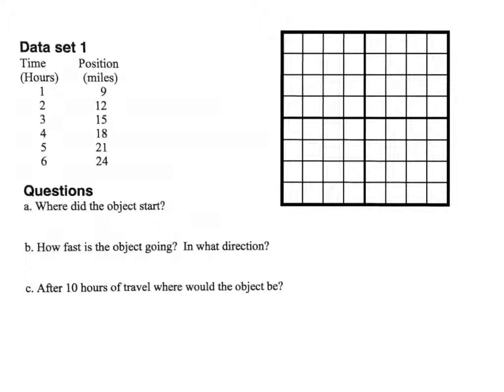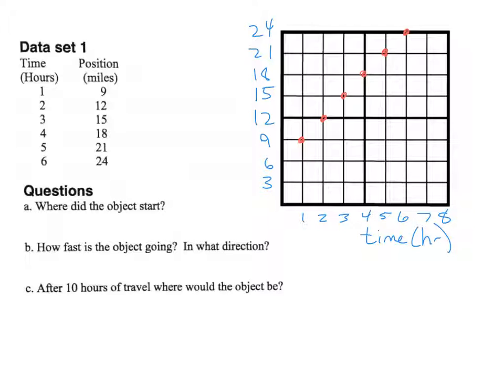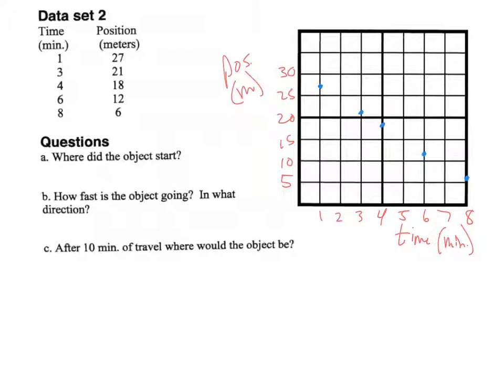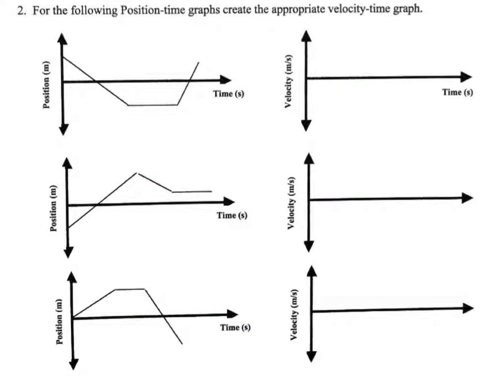unit 1.3 wks 3 edited2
Unit 1.3 wks 3